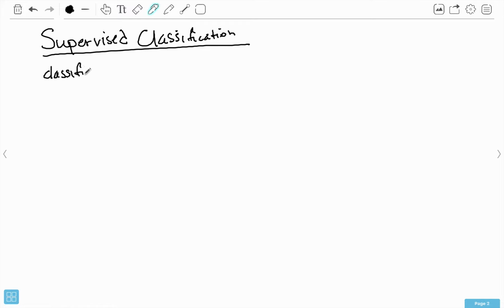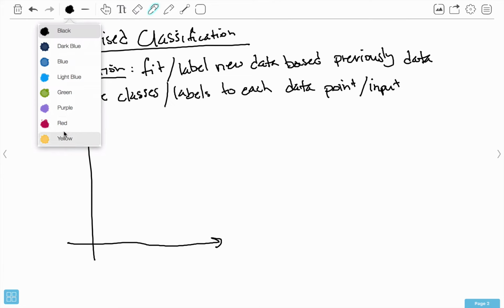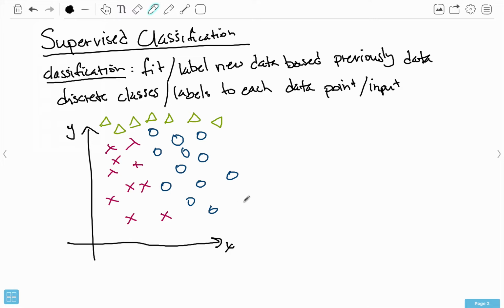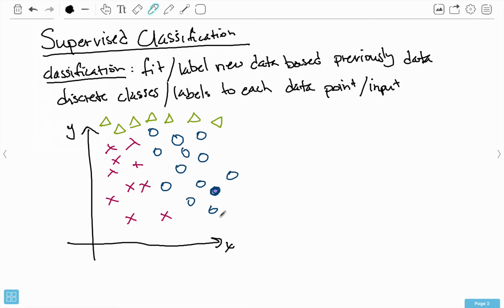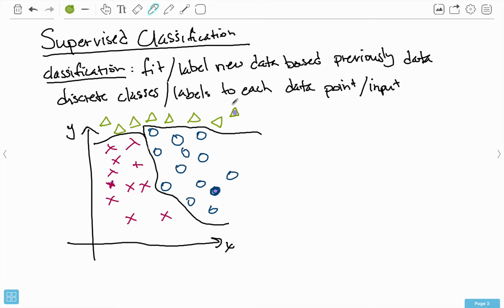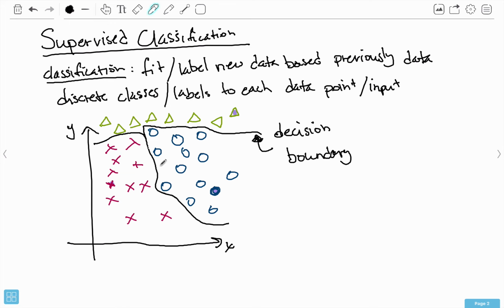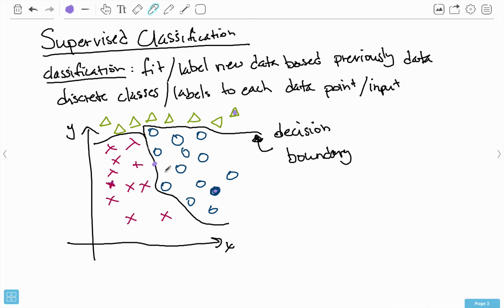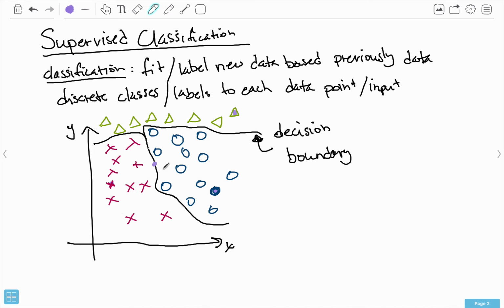Supervised Classification in Machine Learning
In this course we’ll be building an image classification Artificial Intelligence (AI) that can detect transportation vehicles, animals and other objects. We’ll train our AI with a dataset of images, and then give it new images which it will be able to classify.

We’ll begin by introducing the concept of image classification and Machine Learning. We’ll then cover the Nearest Neighbor Classifier technique and write a script to implement it. Then, we’ll move on to covering the k-Nearest Neighbor technique which provides a more generic approach to solving this problem. Parameters of our AI will be discussed and we’ll use Hyperparameter Tuning for that. To train our image we’ll use the CIFAR-10 Image Classification Dataset, which is broadly used in academia and the industry.